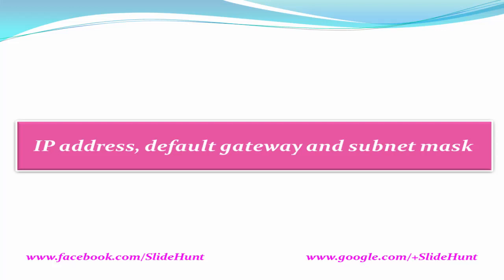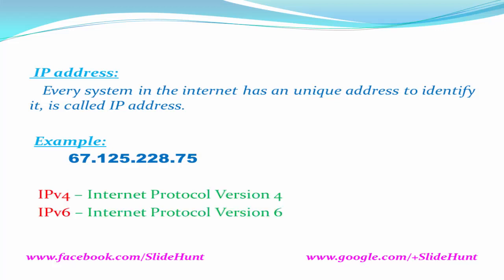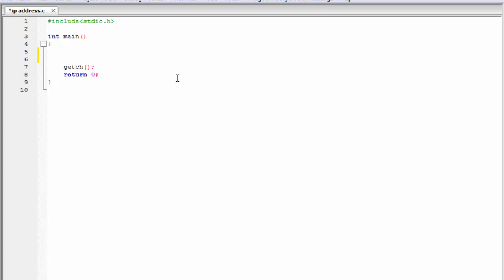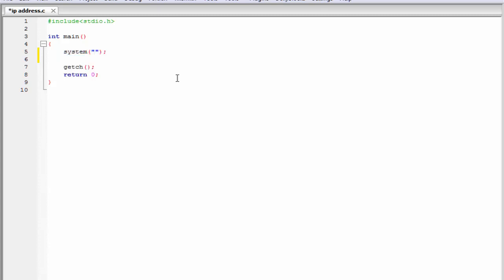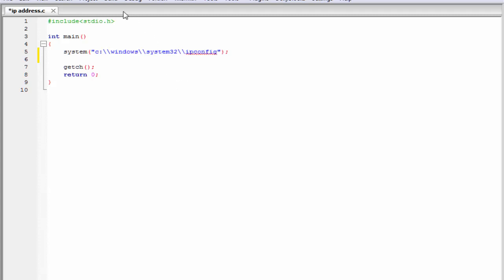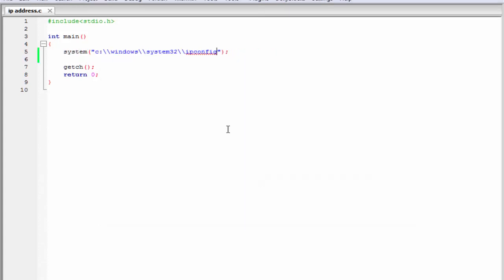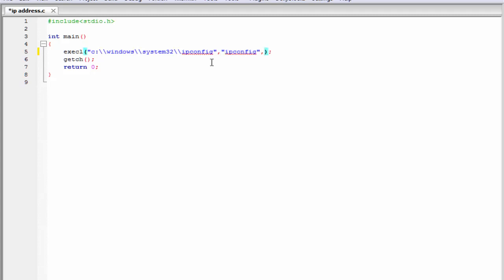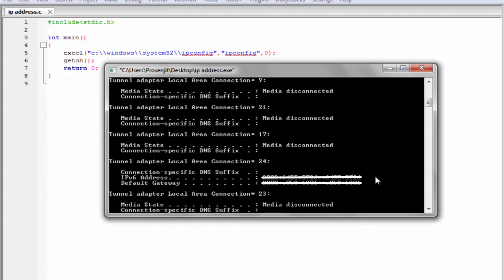C programming video tutorials - how to find IP address, Subnet Mask and Default Gateway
In this c programming language video tutorial you will learn how to write a program to get the IP address, subnet mask and default gateway using system() and execl() functions.
 You will learn how to use system and execl function to execute ipconfig program in windows os which displays the ip address, subnet mask and default gateway in detail with example.